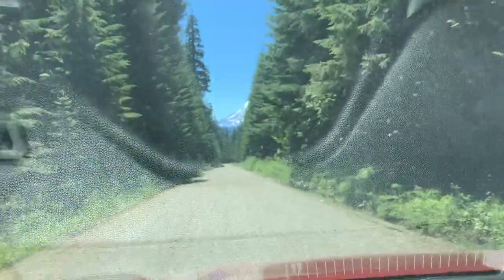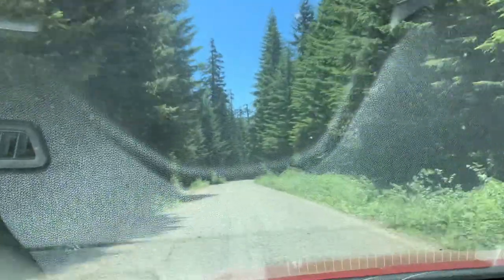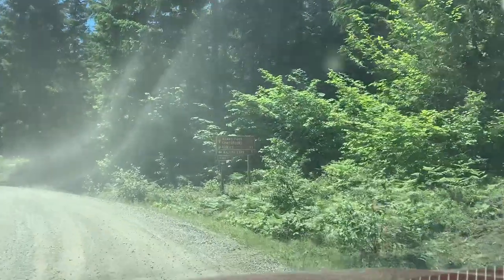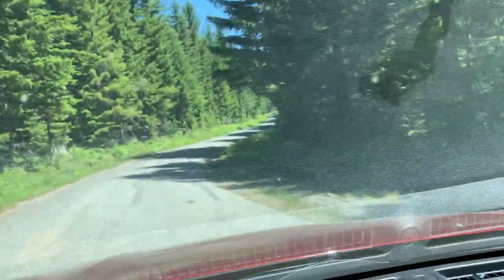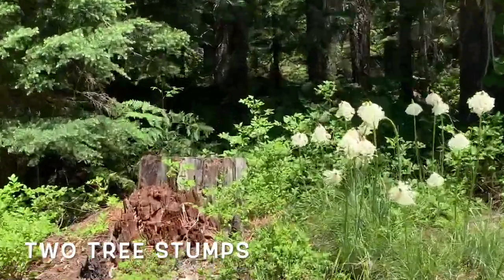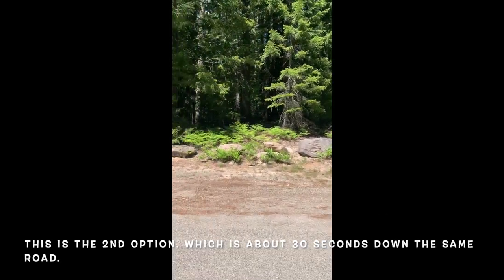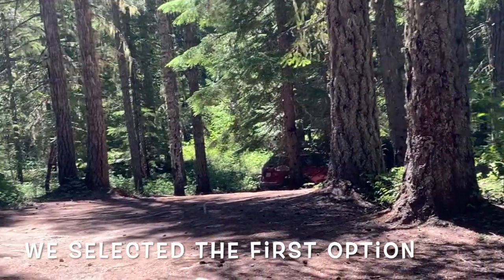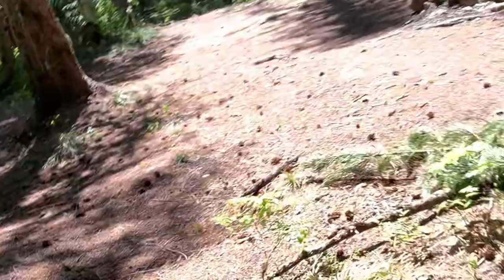Hiking Walupt Creek Falls, WA #27 Mount Rainier region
The most beautiful waterfall in Washington state.
Its not easy to find but worth the bush wacking.
2 options.  The first one (option 1) puts you on the right side of the falls as you're looking at it.
Option was is short but steep.  Its not marked but I did find white pieces of plastic along the way to keep you on the correct path.
We listened for the creek then followed the path to the left.
Please use a GPS to map your tail.
Option 2 takes you to the left side of the falls.
The trailhead is about 30 seconds by car further down the road.
Its much for family friendly from what I've seen on other videos.
The water was not that cold but today was 106, 98 at the falls because of the elevation.

Please also consider these beautiful Mt. Rainier hikes.  They're close and about the same distance.

Hiking Lakes
River Hike